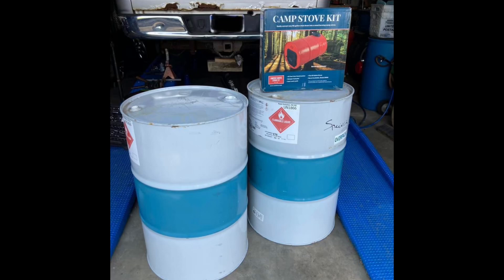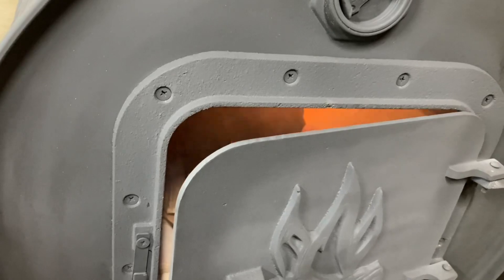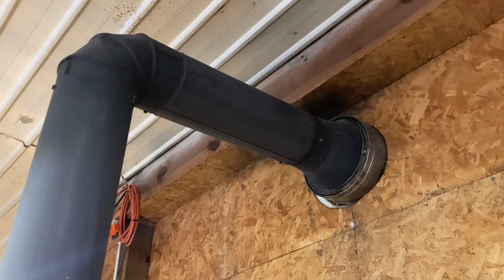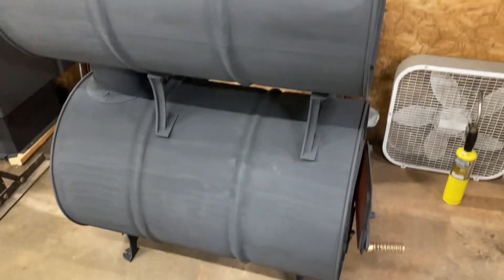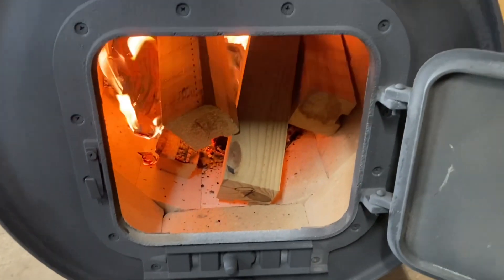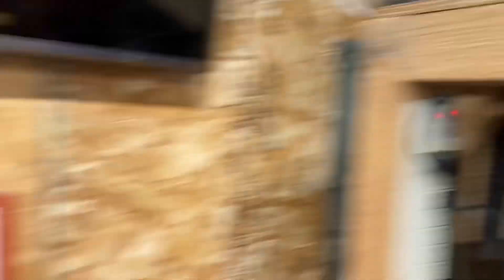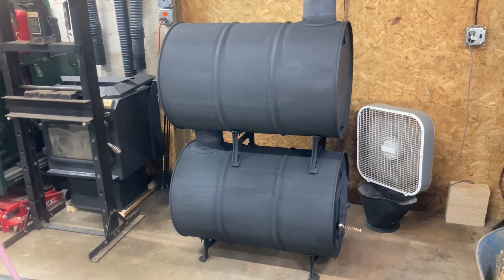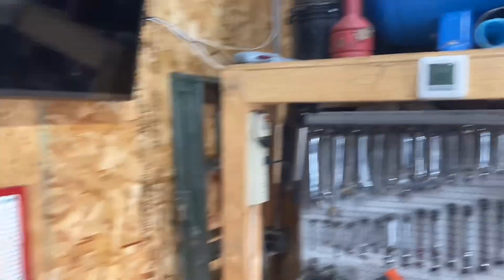Best wood stove I’ve ever installed in the shop.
Amazon barrel stove kit

Amazon double barrel kit